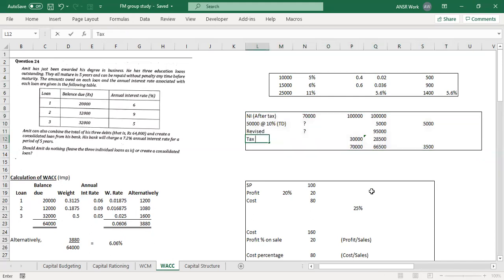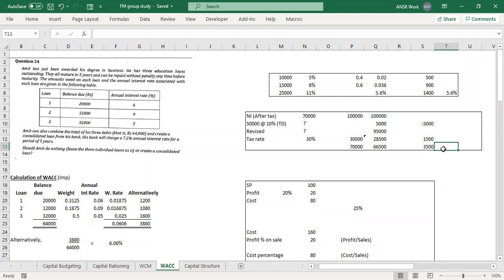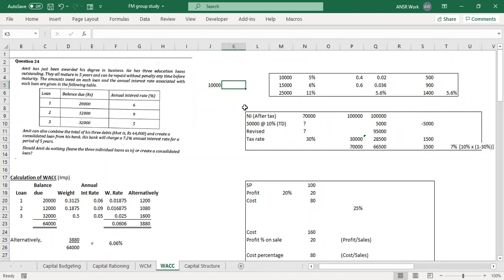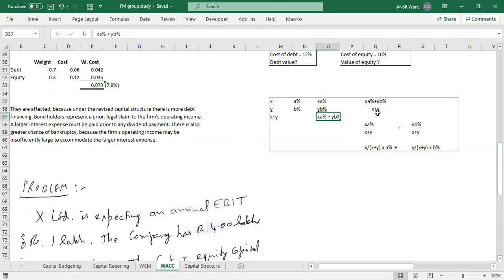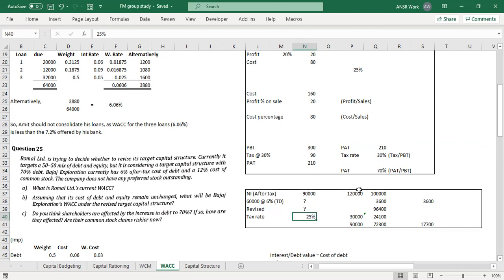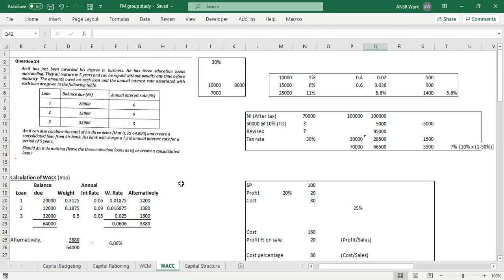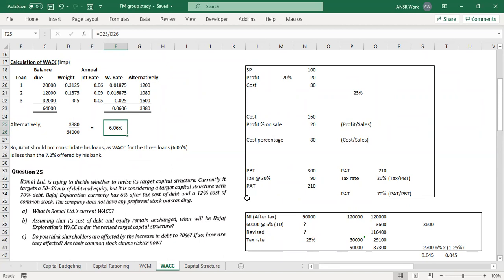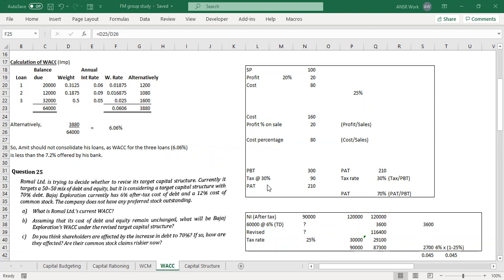WACC 2_0